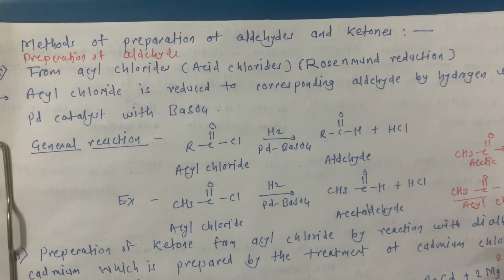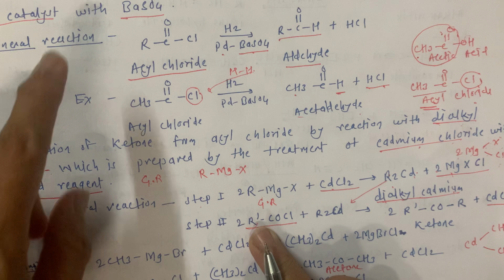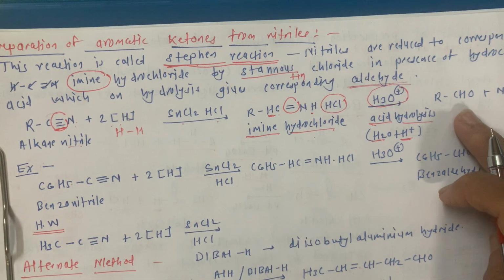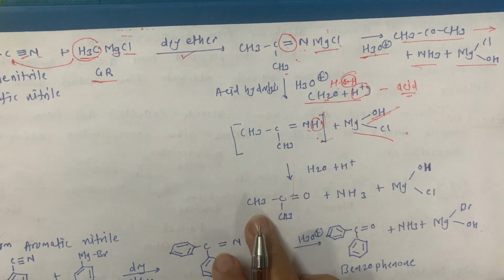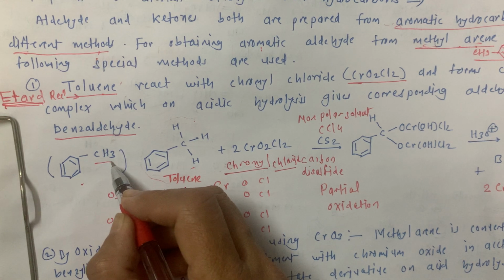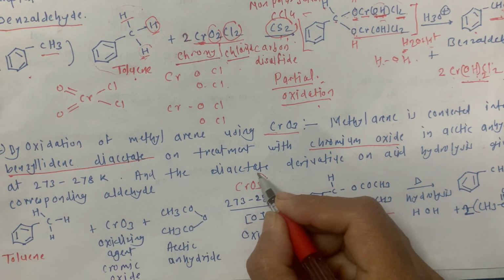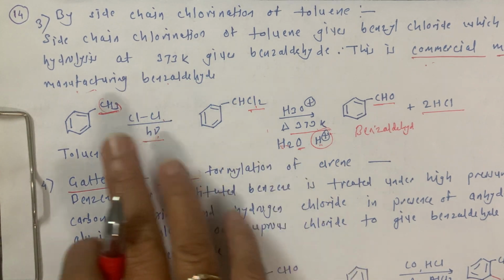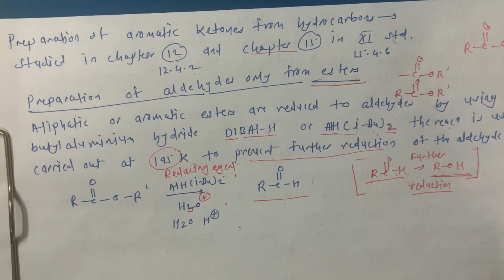Aldehydes , Ketones and carboxylic acids 6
Methods of preparation of Aldehydes and Ketones